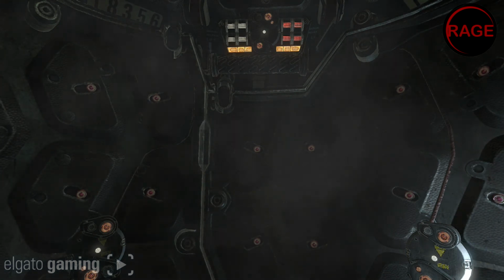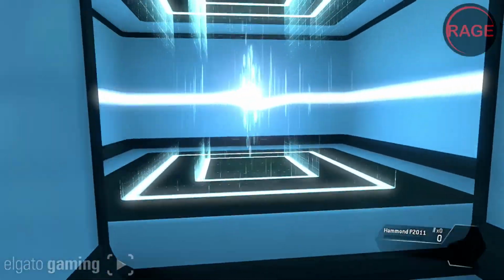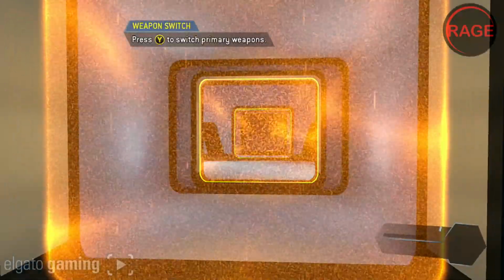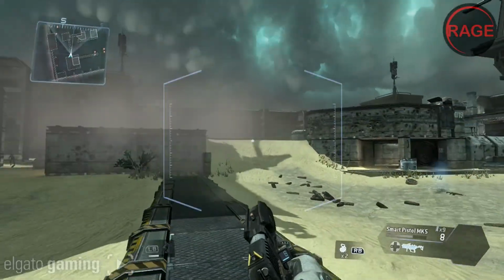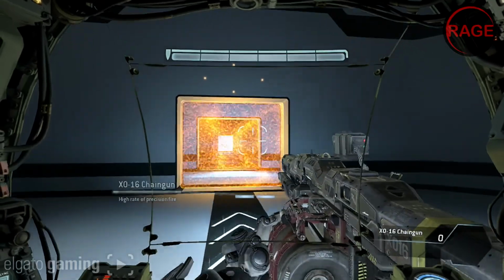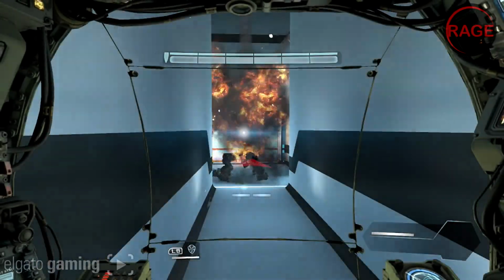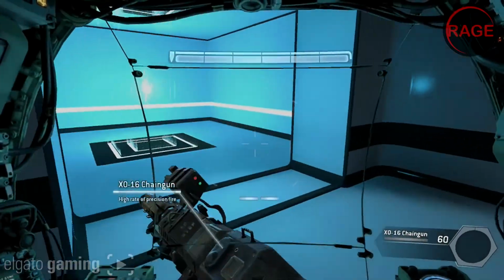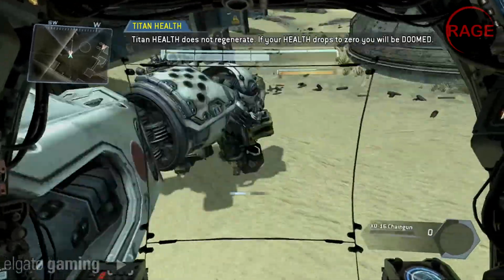Let's Play Titanfall Beta Training